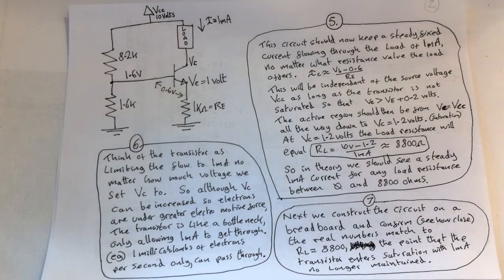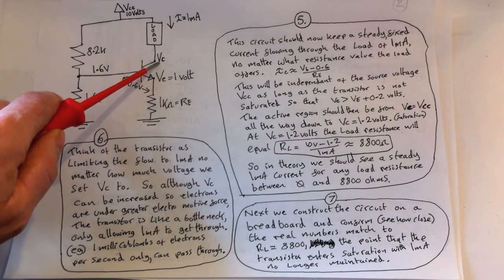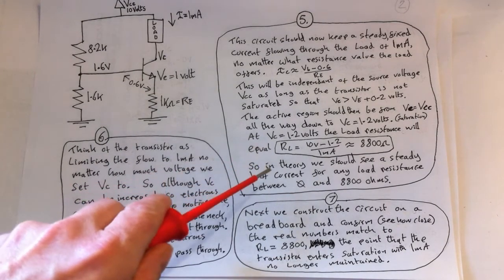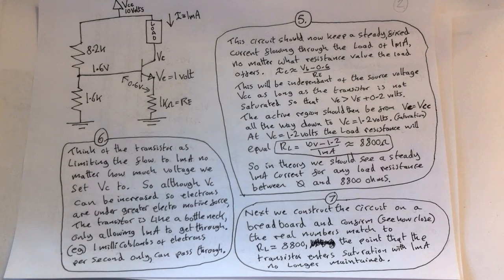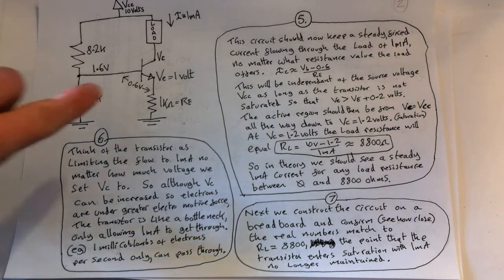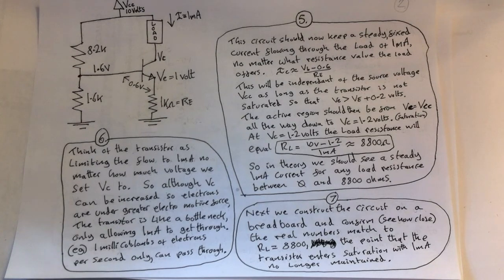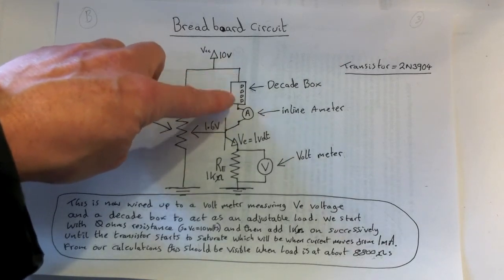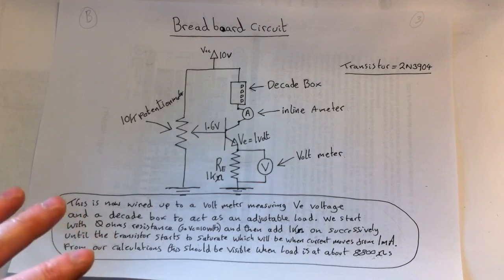2. BJT Transistor current source/sink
A simple to build circuit which shows how a basic BJT npn 2n3904 transistor is able to maintain a fixed current over different resistance loads. Also explains how to find that point in which the transistor is in saturation.

This is part two of three videos discussing one of the main characteristics of a simple and very common BJT NPN 2N3904 signal transistor. The active region which enables the collector emitter current to remain constant over a wide range of collector emitter voltages.

This electronics tutorial is broken into sections as follows:

Video "BJT current source/sink - Part 2"

0:01 - Quick review of circuit.

0:44 - Explaining saturation of Vce (Voltage collector Emitter)

2:50 - Another way to look at the circuit from electrons point of view.

4:02 - What we expect the laboratory to tell us about this circuit at saturation.

4:46 - Diagram of the circuit we are building, location of the meters connected etc.